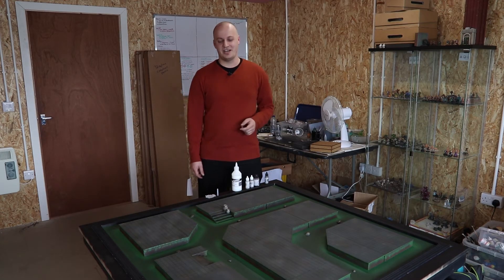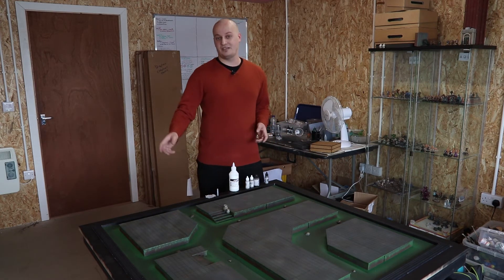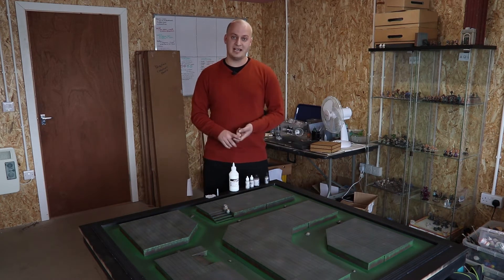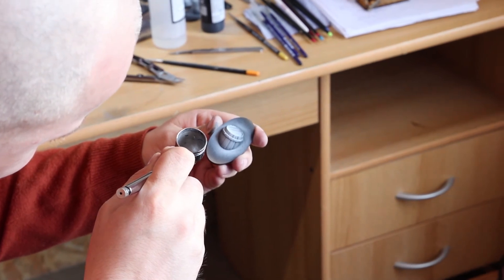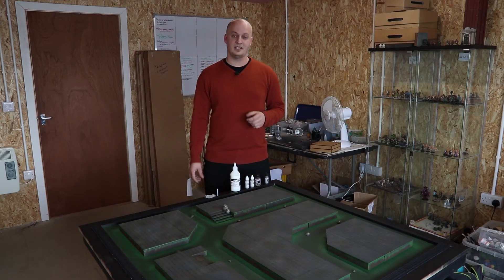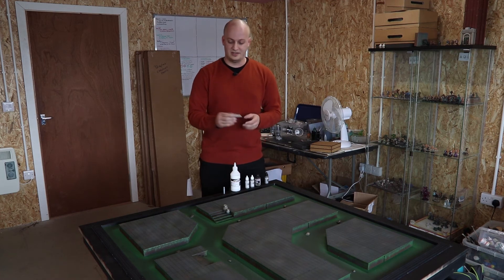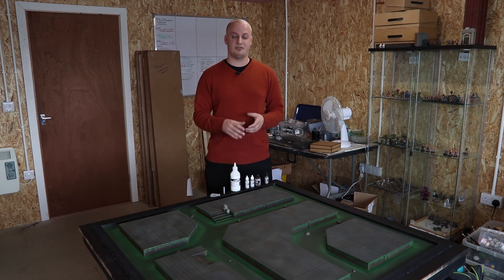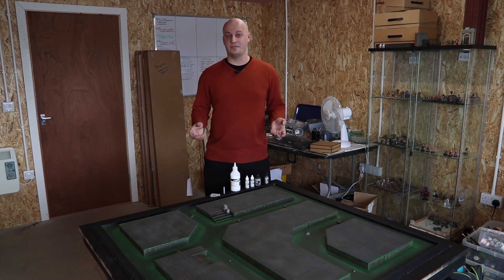Carnevale Game Board Build Pt. 5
Jay talks us through his progress on day 5!